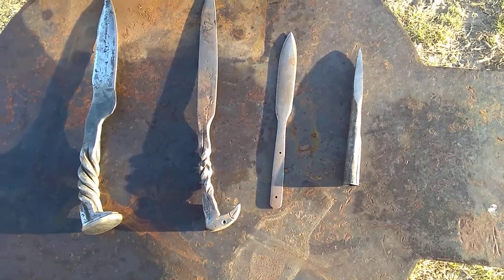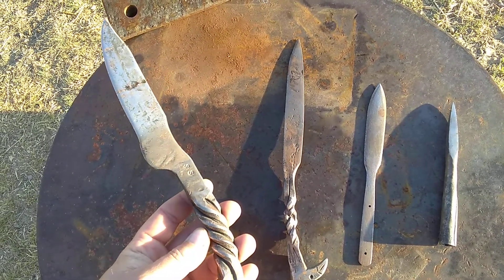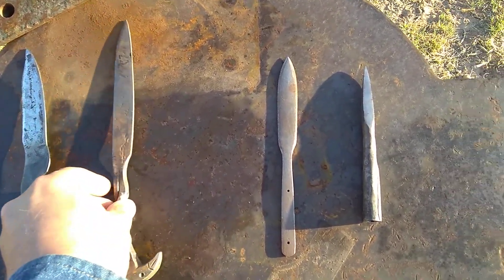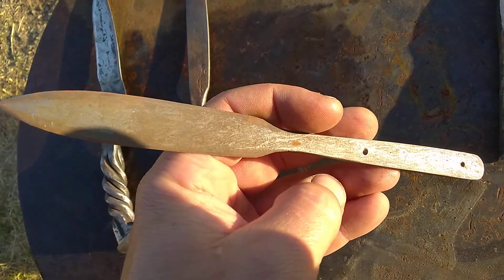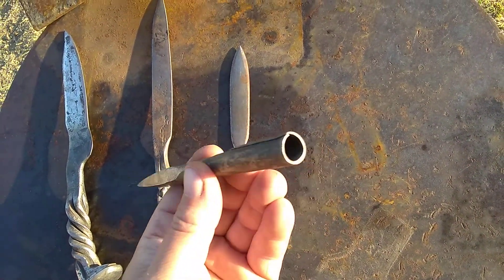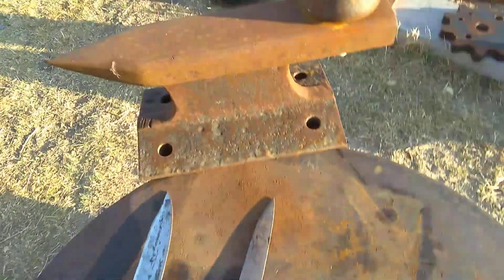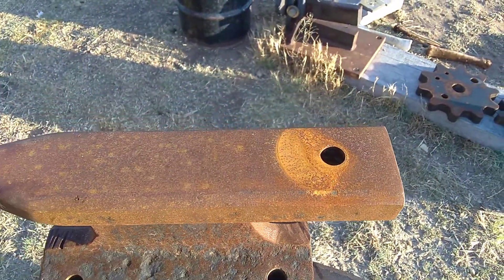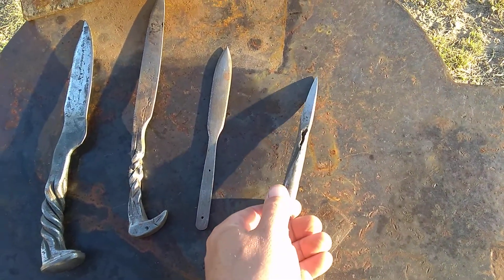Blacksmithing projects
Homemade